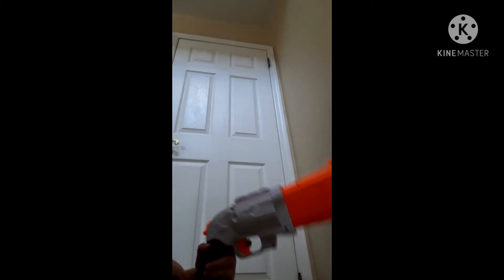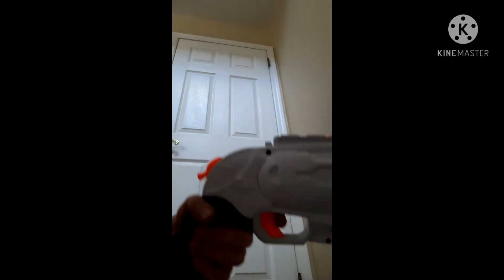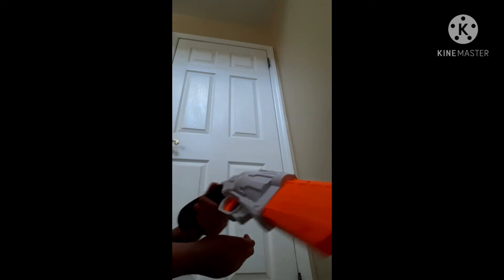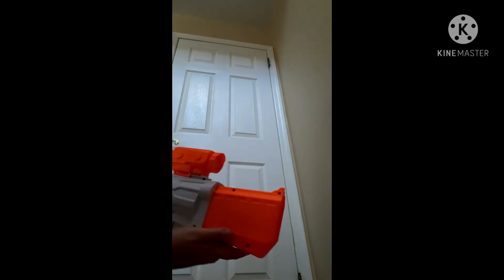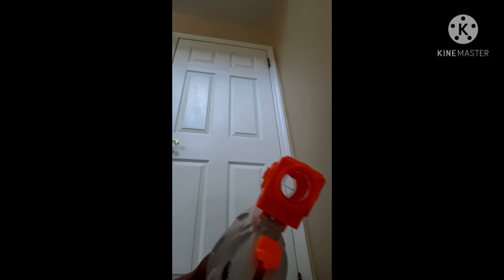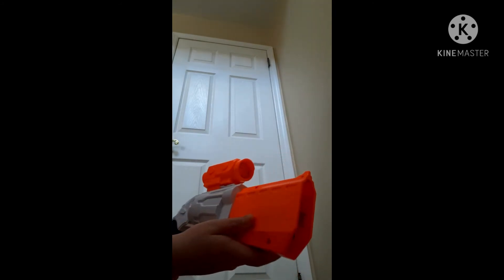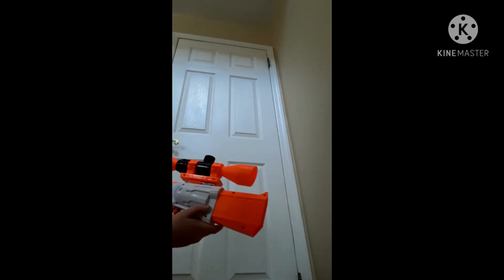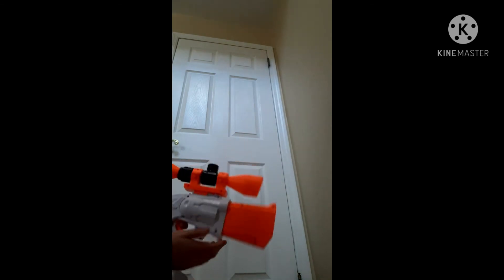Nerf FORTNITE Hammer Action SR Pistol. (OVERVIEW)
Hey people today I am reviewing the Nerf FORTNITE Hammer Action SR Pistol!

Or get it at Target!!